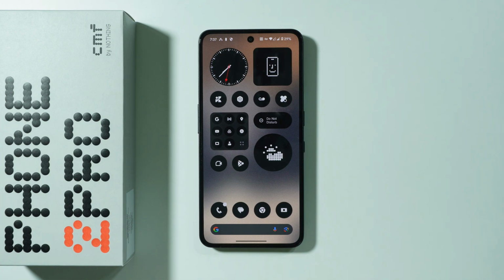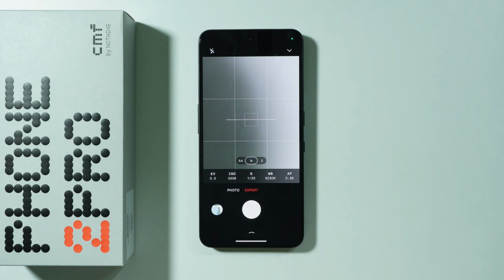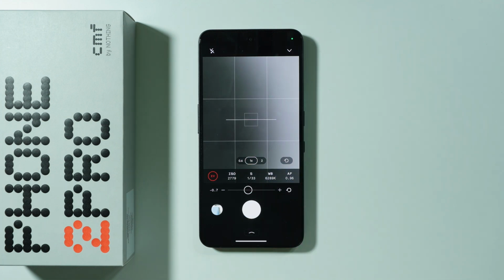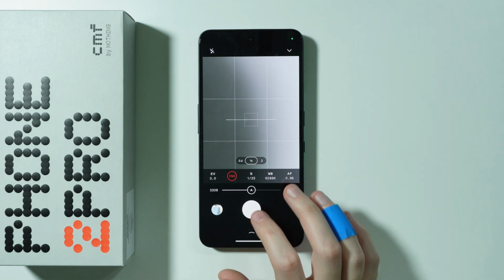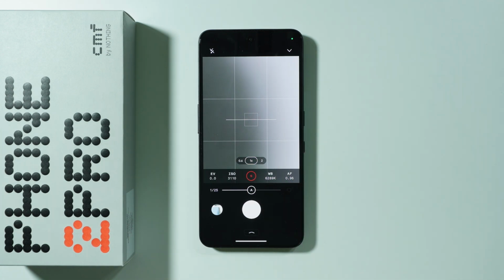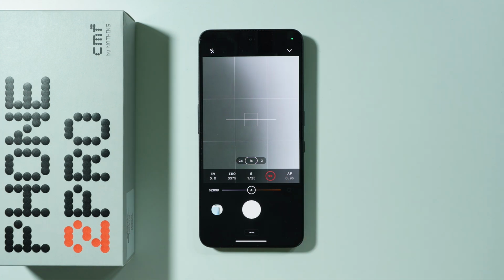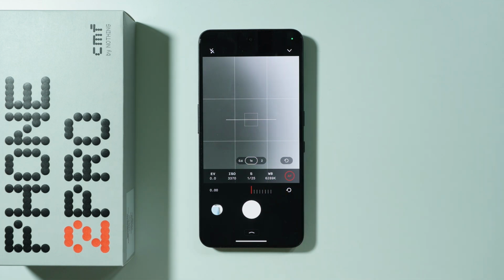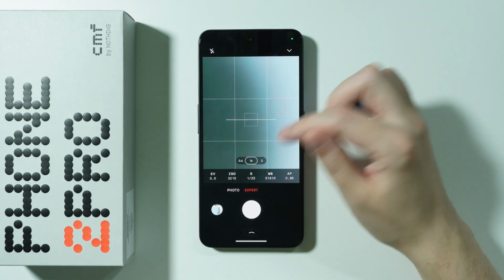CMF Phone 2 Pro: How to Use Pro Mode in Camera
Unlock the full creative control of your CMF Phone 2 Pro camera by exploring its Pro Mode. This video demonstrates how to access and utilize the manual settings for ISO, shutter speed, focus, and white balance. Learn how to fine-tune your photography and capture stunning images with personalized adjustments.